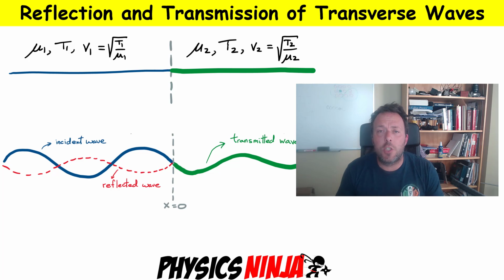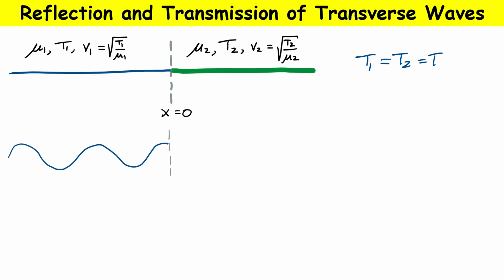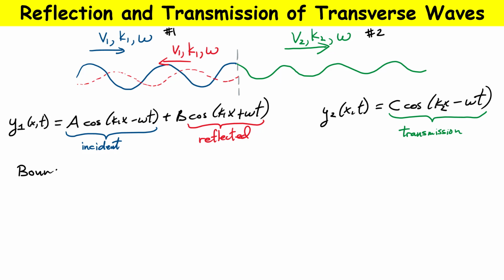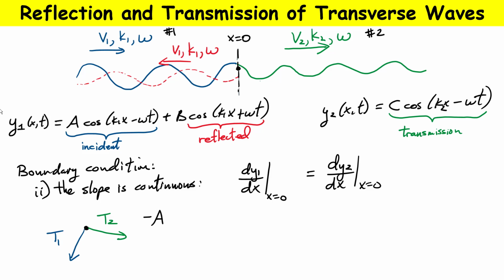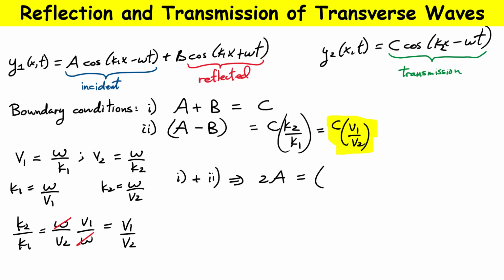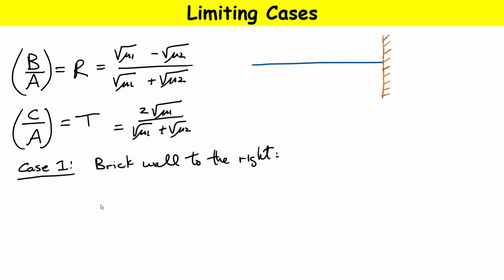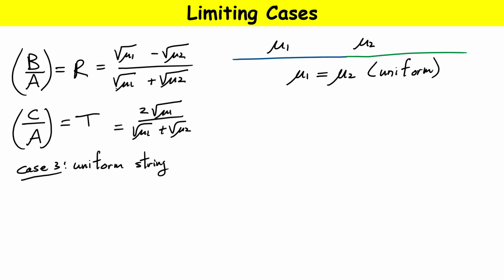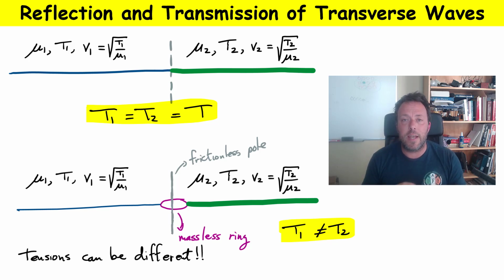Reflection and Transmission of Transverse Waves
Physics Ninja looks at the reflection and transmission coefficients of a transverse wave propagating from one medium to another.
At the end we examine our results using 4 limiting cases.
1)  wave hitting a brick wall
2)  wave travelling on a thin string towards a thicker string
3)  a uniform string
4)  open boundary at the end of the string.